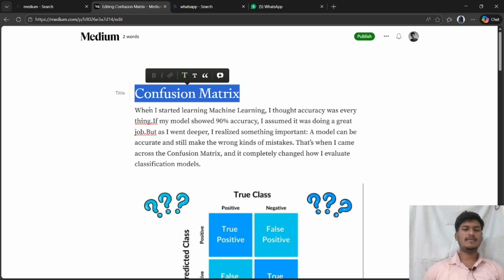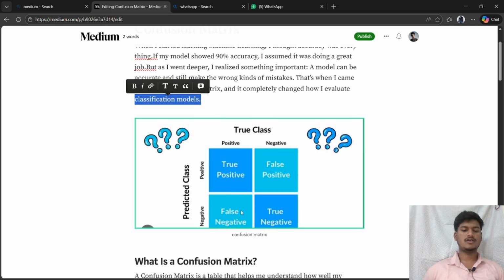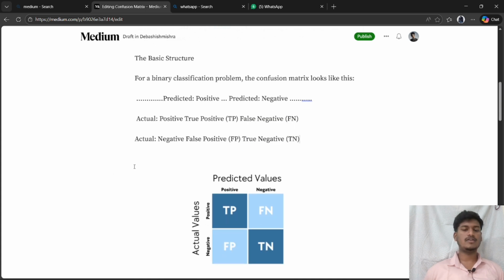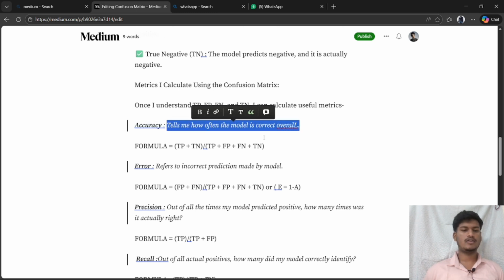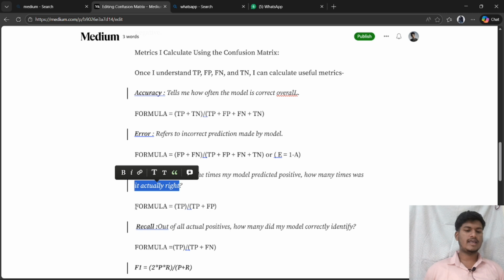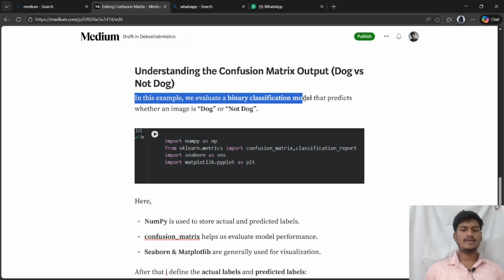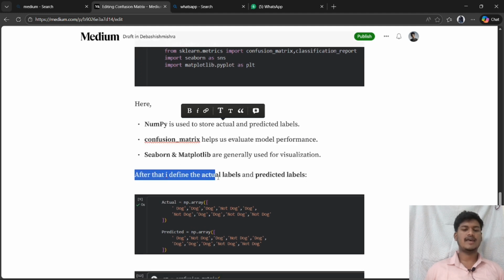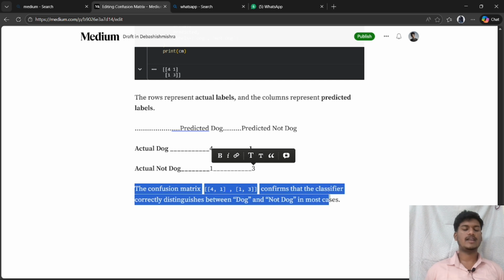Confusion Matrix Explained | Evaluation Metrics in Machine Learning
When I started learning Machine Learning, I thought accuracy was everything. But later I realized a model can look accurate and still make serious mistakes.
That’s when I learned about the Confusion Matrix, and it completely changed how I evaluate classification models.

In this video, I explain the Confusion Matrix in simple and easy words, perfect for beginners.

✅ Why accuracy alone is not enough

✅ True Positive (TP), False Positive (FP)

✅ False Negative (FN), True Negative (TN)

✅ How to calculate:

Accuracy

Error

Precision

Recall

F1-Score

✅ Real example: Dog vs Not Dog classification

✅ How to interpret confusion matrix output

A Confusion Matrix helps us understand what kind of mistakes a model is making, not just how often it is correct.

This video is perfect for:

Beginners in Machine Learning

Students learning classification models

Interview preparation basics

📊 Topics Covered:
Confusion Matrix, Classification Metrics, Precision, Recall, F1 Score, Model Evaluation

confusion matrix, machine learning evaluation, precision recall f1 score, classification metrics, confusion matrix explained, ml for beginners, ai basics